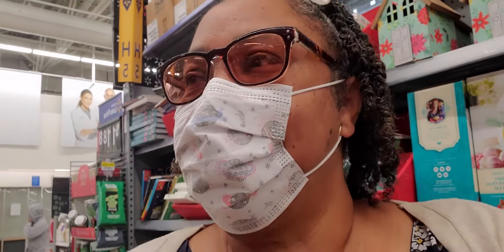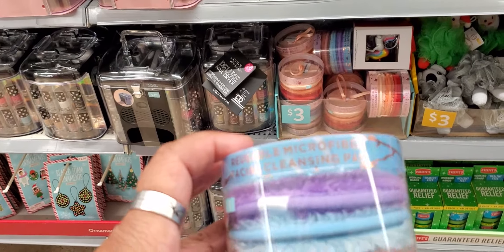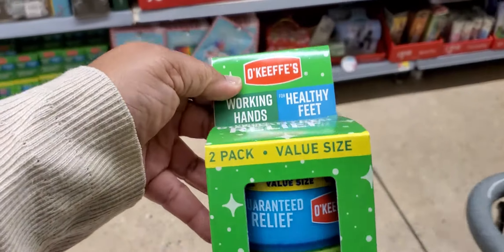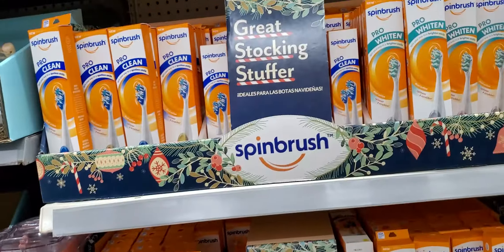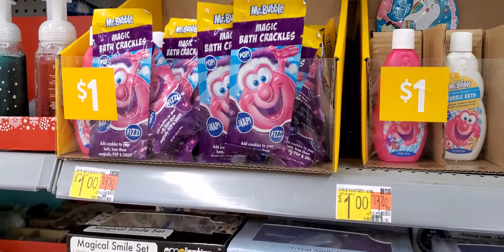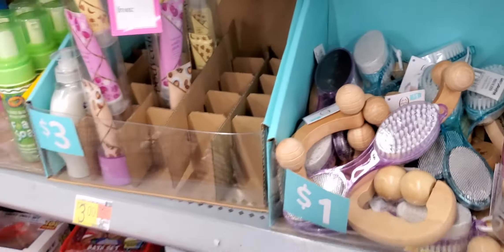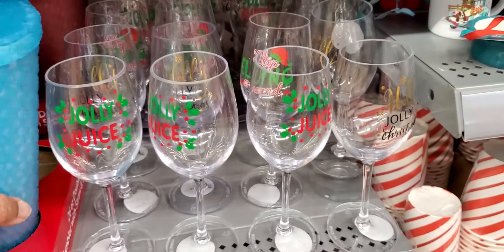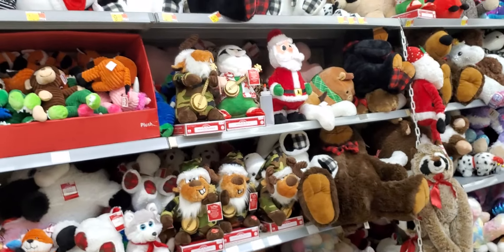Walmart stocking stuffers walk through